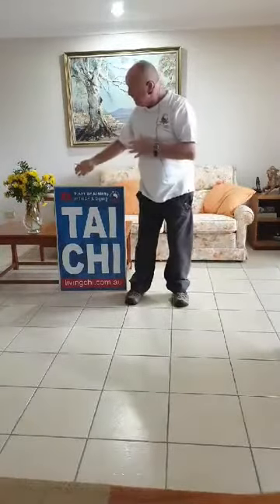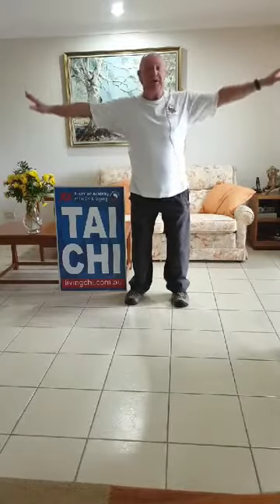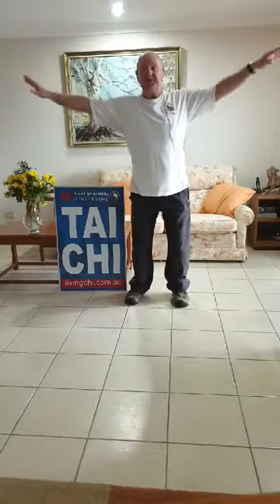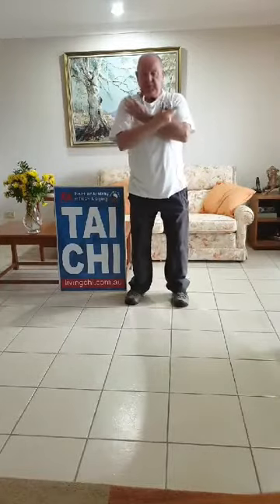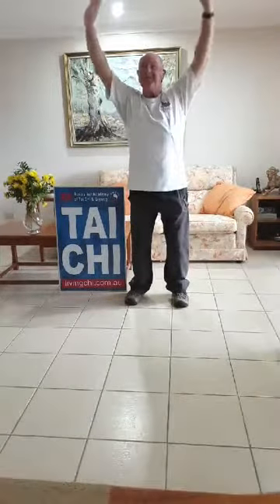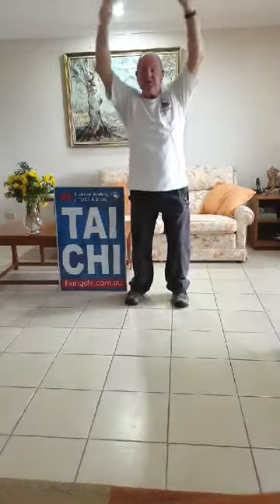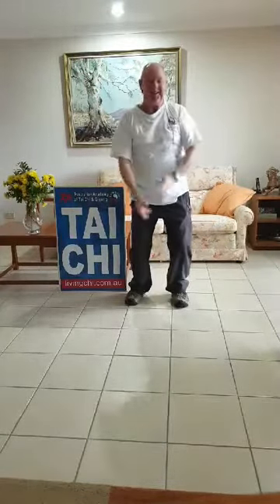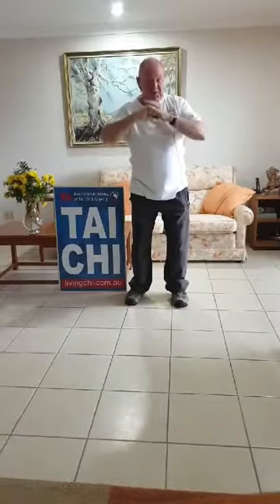Tai Chi Gold Coast - Session 10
Hi Everyone,

 The Butterfly, excellent exercise, for warming in Winter, and excellent for Better Circulation, All Year Round!
Hoping you are enjoying these!
Beginners, Advanced, Disabled, Students with Special Needs, PTSD

Brad Holmes
Australian Academy of Tai chi & Qigong
Tai Chi Gold Coast